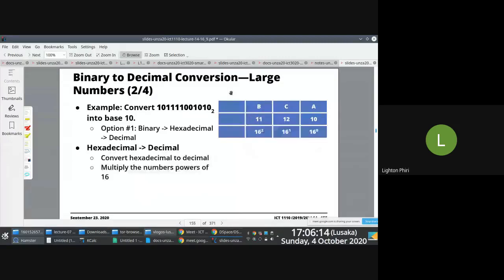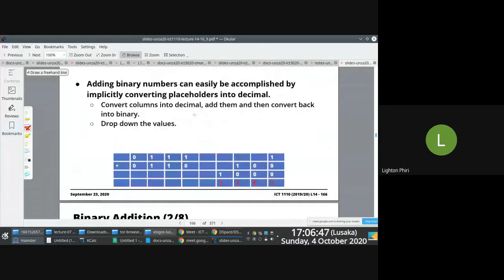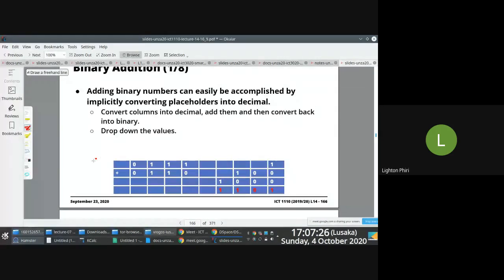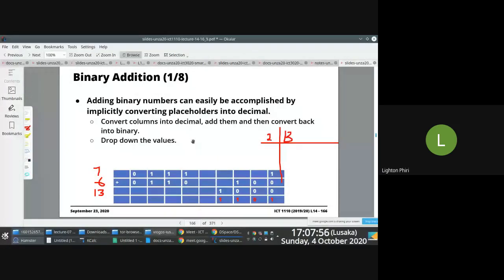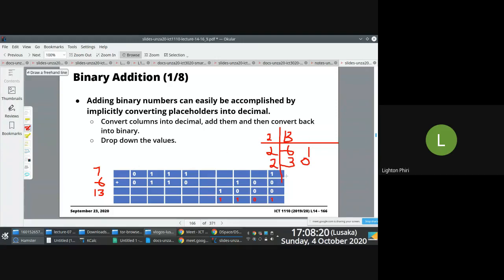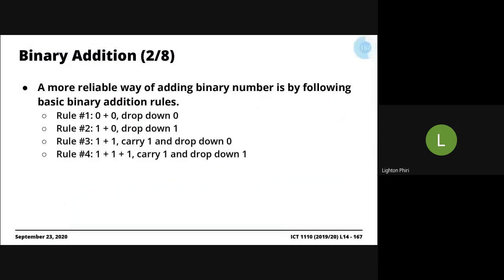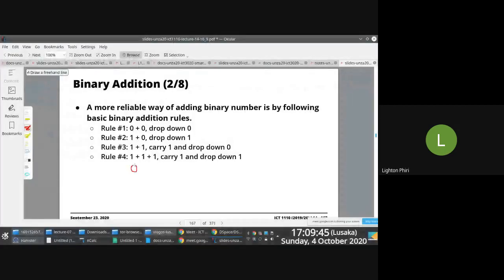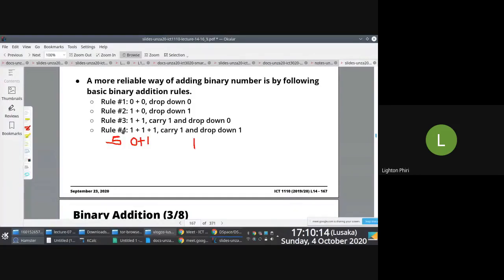[Excerpts] Binary Addition Rules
Exercept outlining rules used during binary addition.